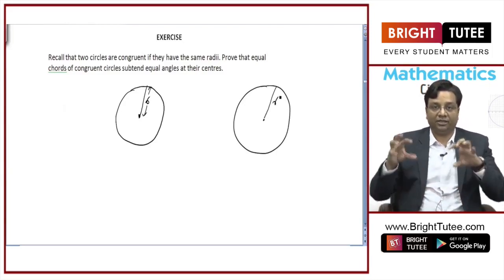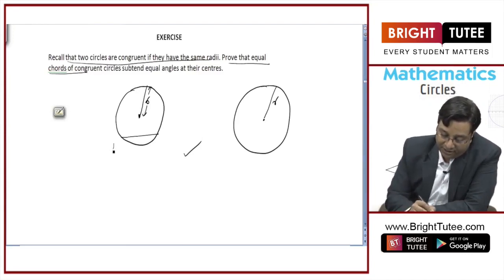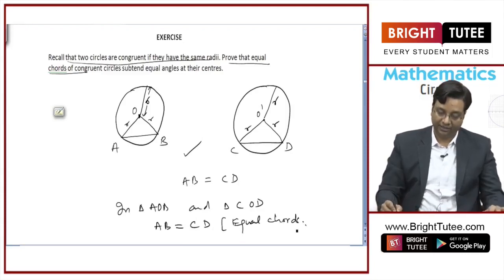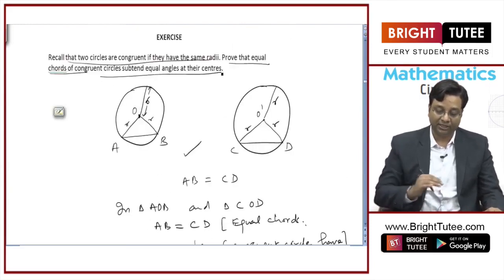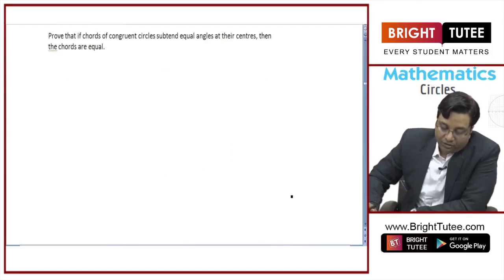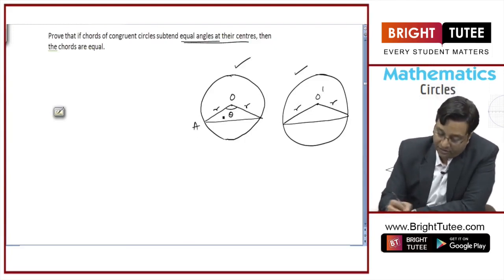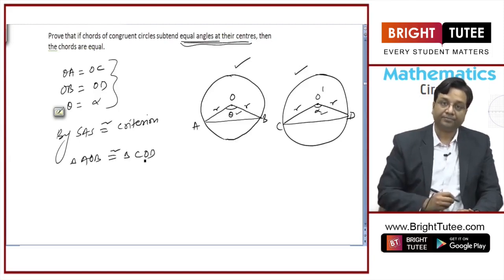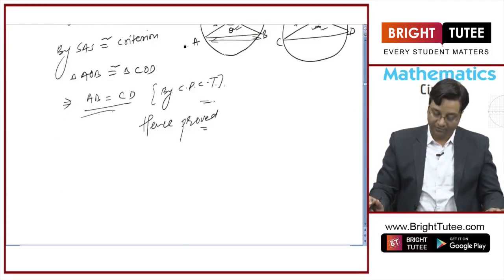1 2 Topic 10 2 Angle Subtended by a Chord at a Point Part 2